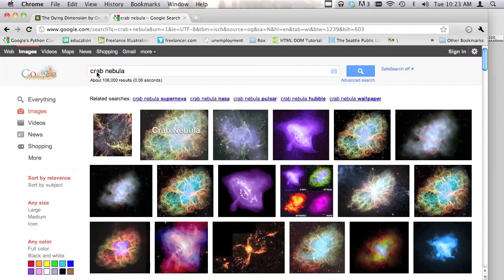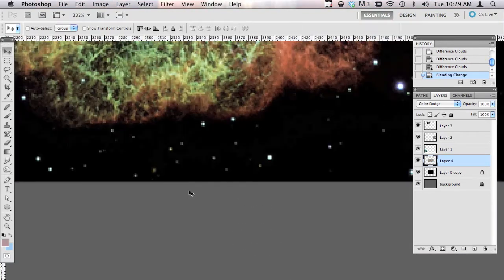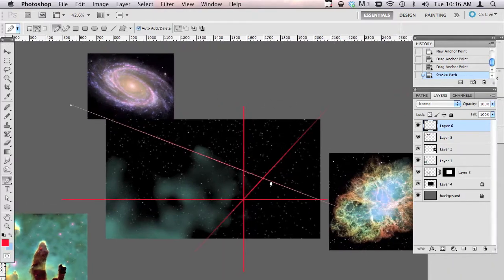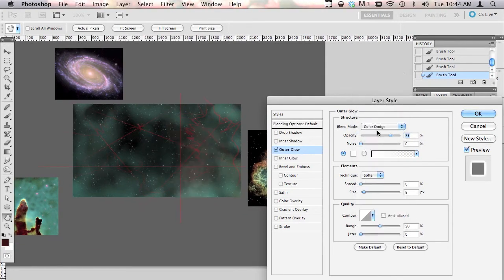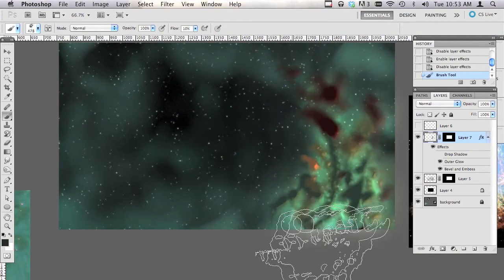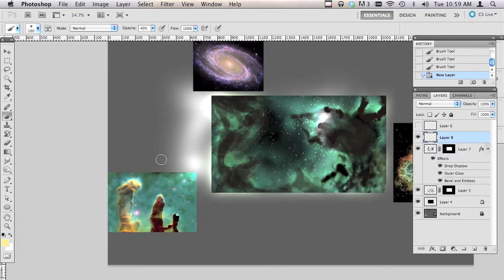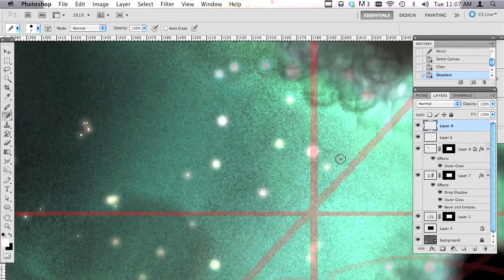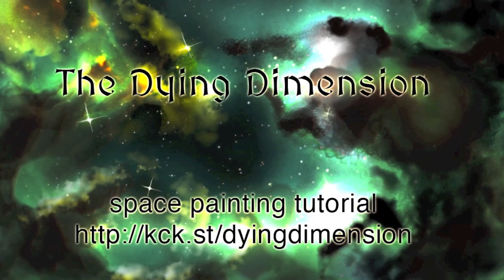Baechler Space Photoshop Tutorial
and I'll name my firstborne child after somebody!

This is a photoshop tutorial about my process for making an abstract "outer space" illustration, which later was used for a 3D project in Blender. Enjoy!